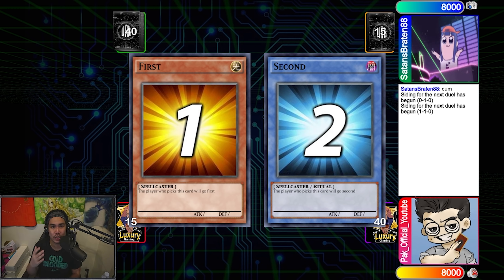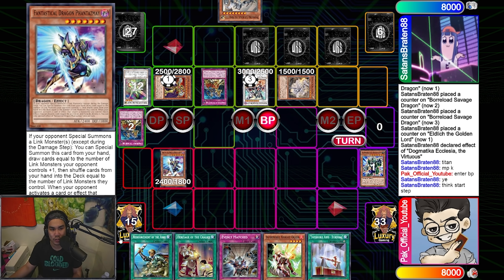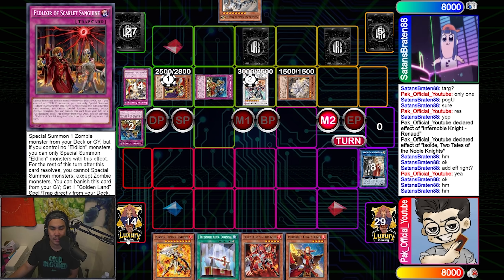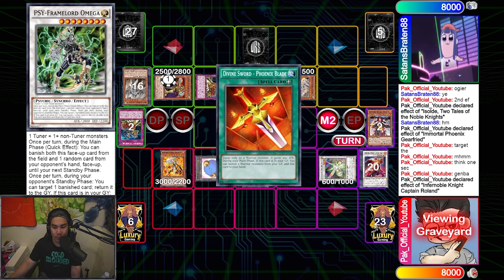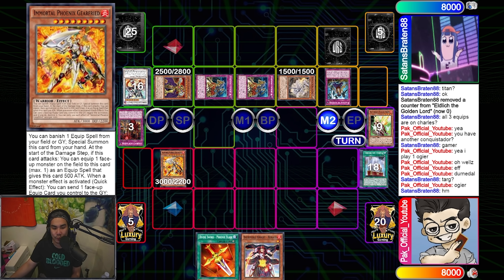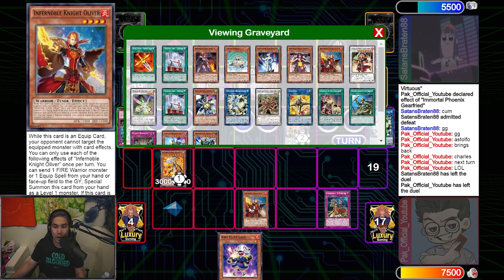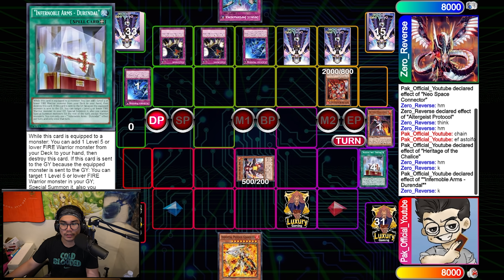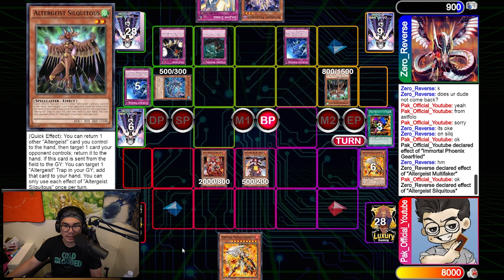YUGIOH! HOW TO PLAY AGAINST TRAP DECKS | FT. INFERNOBLE VERSUS ALTERGEIST & SYNCHRO DRAGMA ELDLICH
Today I highlight how to play against trap decks and making the most of your hand to play through some of the craziest board.